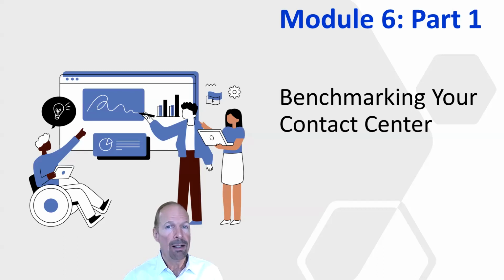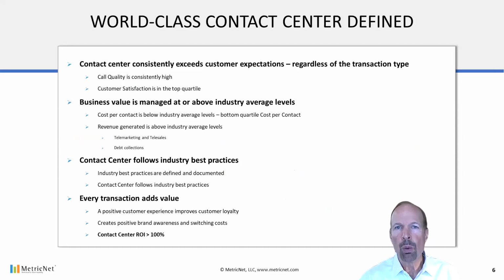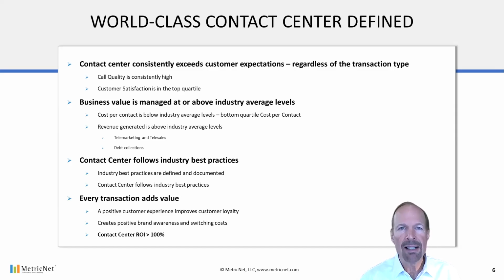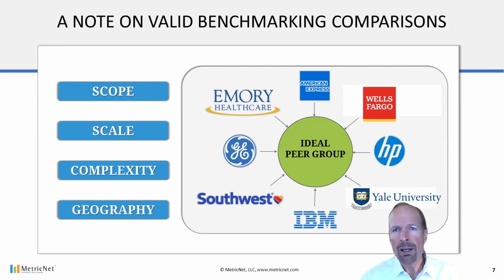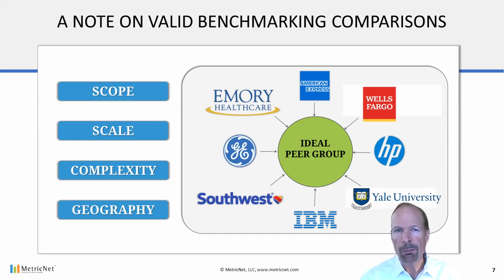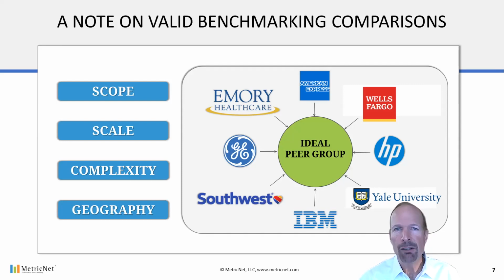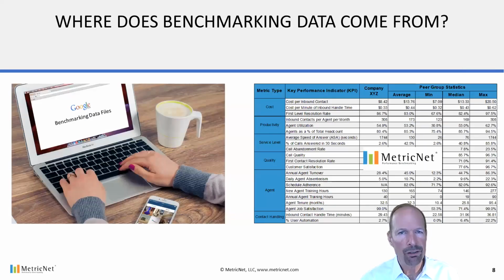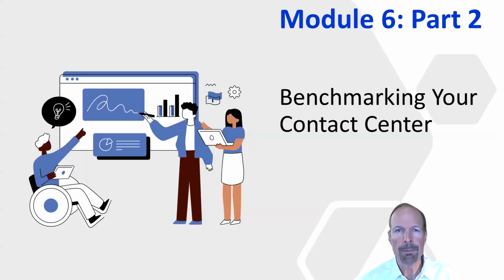Introduction to Inbound Contact Center Metrics Module 6 | Benchmarking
Future modules will be released as they are created.

Welcome everyone.  I’m Jeff Rumburg, Managing Partner of MetricNet.
In Metrics Essentials for Contact Center Professionals, my goal is to teach you everything you need to know, to leverage metrics for success in your contact center.
Today, in the sixth module of our course, we’re going to begin a discussion of HOW to benchmark your contact center.  Benchmarking is not complicated, but it is a lengthy topic.  So, we’re going to tackle this module in multiple parts.  In Part 1, we are going to discuss the motivation and business case for benchmarking, we will also discuss benchmarking peer group selection, meaning who you benchmark against, and finally, in Part 1, we will discuss where you can obtain benchmarking data.
Let’s briefly review our benchmarking definition from the last module.  Benchmarking is a mainstream tool for measuring and managing contact center performance.  It enables you to quantify your performance, compare your contact center to others in your industry, identify performance gaps, and define actions that are necessary to close or mitigate the gaps.  It’s the single most effective tool to bring about rapid continuous improvement in the contact center.
Contact centers cite numerous motivations for benchmarking.  Here are just a few of the more common reasons that contact centers undertake benchmarking.  They include:
• Baselining
• Cost Reduction
• Quality Improvements
• Continuous Improvement, and many others
Please note the last reason listed: Achieve World-Class Performance.  In just a moment, I’m going to define what that is.
But first, let me share a startling statistic with you.  Contact centers that engage in annual benchmarking almost always achieve world-class performance.  While those who don’t benchmark almost never achieve world-class performance.  This is why there is a near perfect, one-to-one correspondence, between contact centers that benchmark annually, and those who achieve world-class performance.  For those who are serious about achieving excellence in the contact center, benchmarking is simply the most effective tool to achieve that objective.

Since I’ve used the phrase “World-Class”, left me be specific and define what I mean by a world-class contact center.
There are four criteria that define a world-class contact center.  First, is quality.  A world-class contact center will be in the top quartile for customer satisfaction or some other quality metric, such as Net Promoter Score.  You may recall from our last module that the top quartile for customer satisfaction in a contact center is 94.6% or higher.
Secondly, a world-class contact center will manage their costs well.  Once again, this means that your costs will be in the top quartile, meaning the lowest cost quartile.  In the last module you may recall that the best quartile for Cost per Minute of Handle time is $.88 cents or less.
Thirdly, a world-class contact center will be following industry best practices.  Later in the course I will talk about those best practices in detail.
And finally, a world-class contact center will have an ROI above 100%.  In simple terms, this means that the economic value that’s created by the contact center will be greater than the annual operating cost of the contact center.  The ROI methodology will also be discussed later in this course.
Unfortunately, a lot of what is called benchmarking in this industry is not benchmarking at all.  Rather, it’s just a collection of data that is extracted from random contact centers that have almost nothing in common.  But the most important success factor in benchmarking is to benchmark against a valid peer group of other contact centers.
In simple terms this means that the peer group that you benchmark against must be similar to your contact center in at least four dimensions.  These include the scope of services you offer, the volume of contacts you handle, the complexity of those contacts, and the geography that your contact center operates in.
Briefly, here’s why each of these matter.  The services you offer, what we refer to as the scope of your contact center, will impact everything from the qualifications of the resources you hire, to the training they receive, to the handle time of your contacts.
Scale refers to the volume of contacts you handle.  Contact centers are scale sensitive, and specifically, the Cost per Contact is a function of the volume of contacts handled.  For example, we would never want to benchmark a 10,000 contact per month contact center against a 100,000 contact per month contact center because the larger contact center will have scale economies that the smaller contact center simply does not have.  And those scale economies have an impact on all of the contact center KPIs.
So, our recommendation is that you benchmark only against other contact centers that handle the same volume as